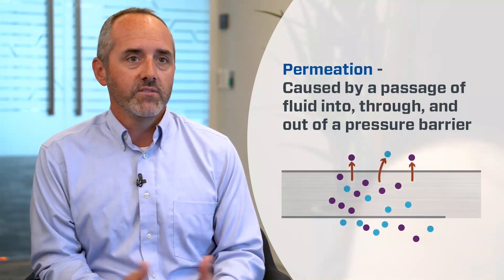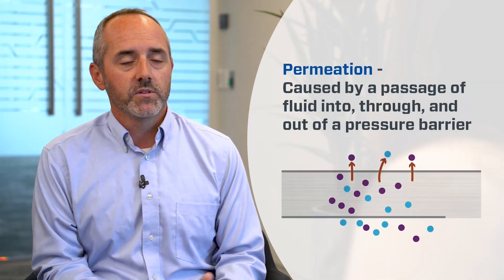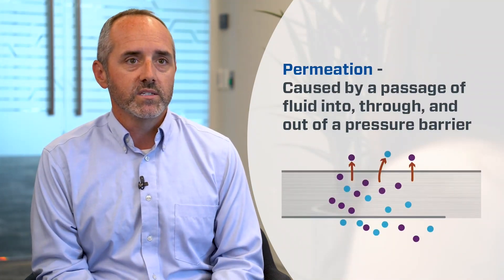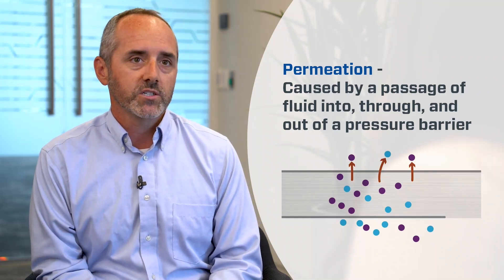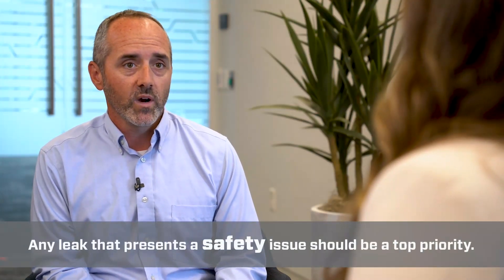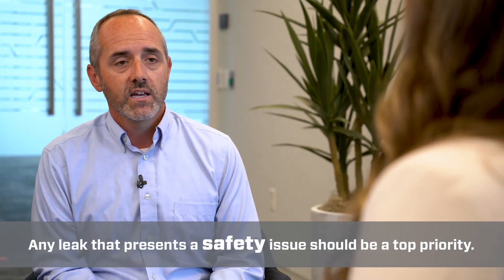Ask Swagelok: How Can I Address Leaks in an Oil and Gas Facility?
Leaks in an oil and gas facility can cause a range of issues--from increased costs to safety hazards. That’s why we’ve created an AskSwagelok video that explains what to look for when it comes to leaks and how you can prevent them from happening in the first place.

Hear from Mike Aughenbaugh, oil, gas, and chemicals lead as he answers these questions:
0:00 What Type of Leaks Occur in a Plant, and How Serious Are They?
2:20 When Is It Time to Replace a Leaky Valve?
3:57 How Can I Prevent Leaks in My Facility?